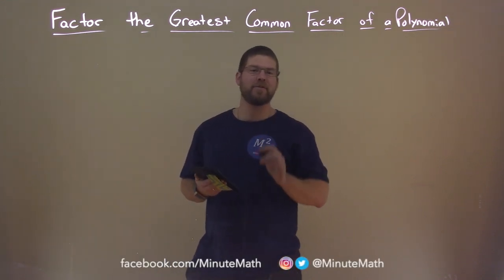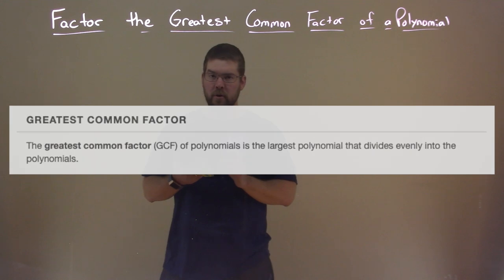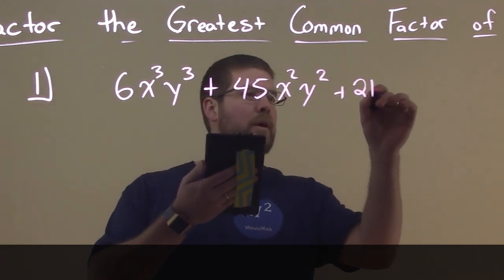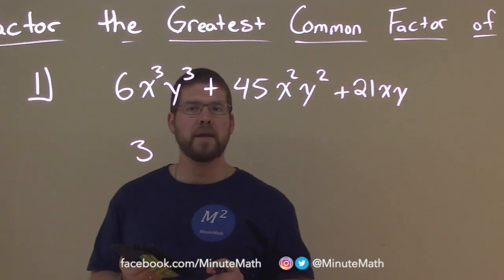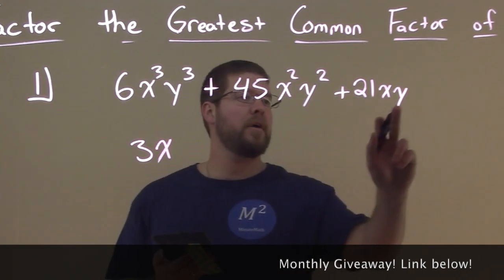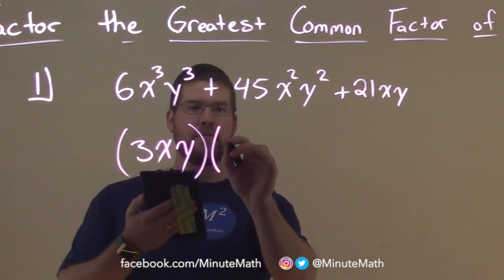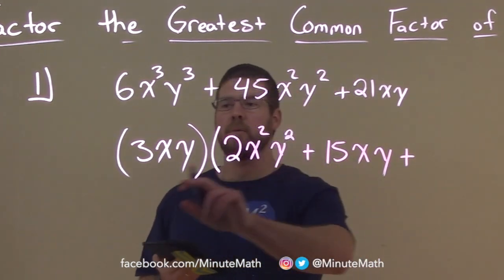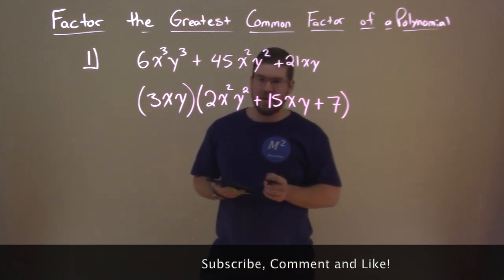Factor the Greatest Common Factor of a Polynomial | Factoring Polynomials | College Algebra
A math video lesson on Factor the Greatest Common Factor of a Polynomial. This lesson is based on the open education resource College Algebra by OpenStax. This lesson covers the how to Factor the Greatest Common Factor of a Polynomial which is under the section Factoring Polynomials in the College Algebra textbook.

Factoring Polynomials - Part 1

The Learning Objective of this video is to Factor the Greatest Common Factor of a Polynomial

TeachersPayTeachers: MinuteMath